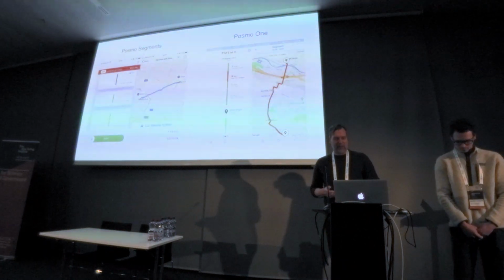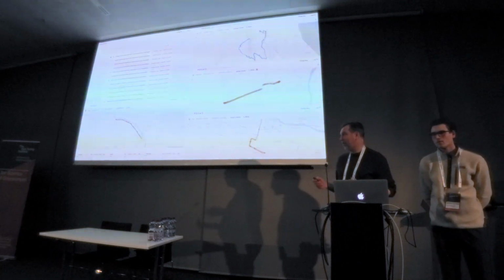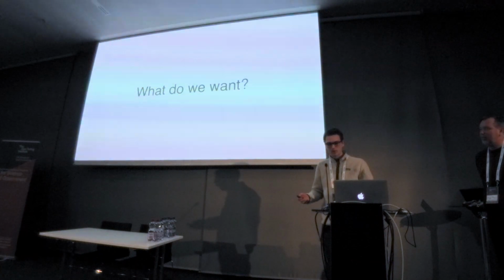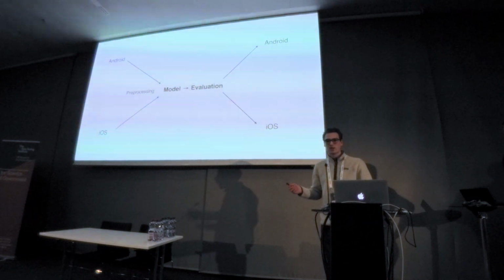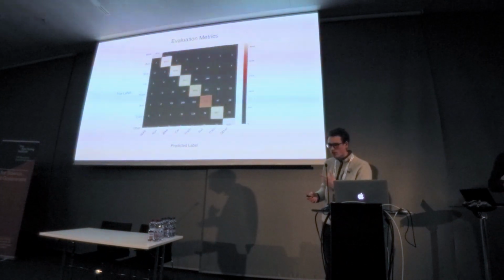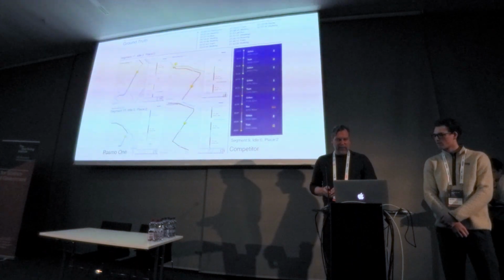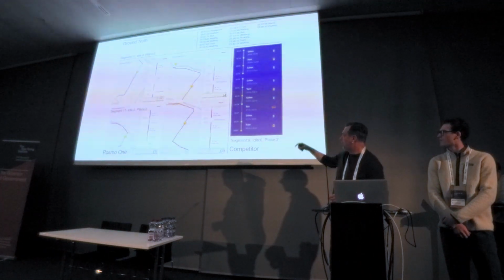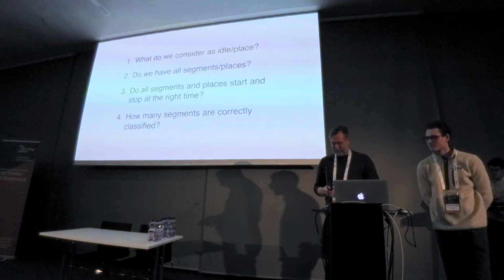POSMO - Mobility Tracking with Machine Learning | AI & Cities | Roger Fischer & Valery Fischer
Roger Fischer – Founder & CEO, Datamap AG & Valery Fischer – Machine Learning Engineer, Datamap